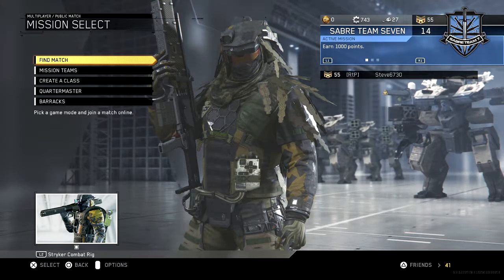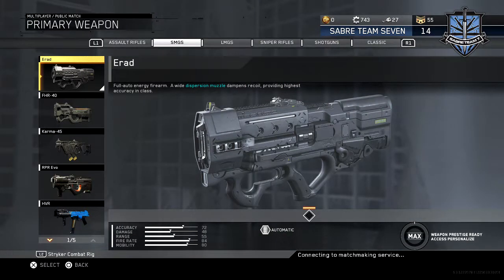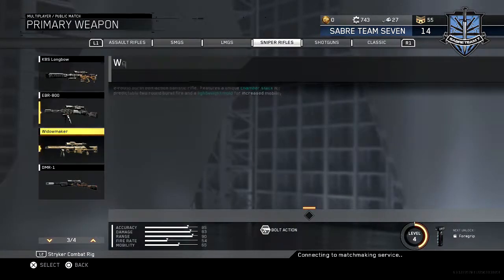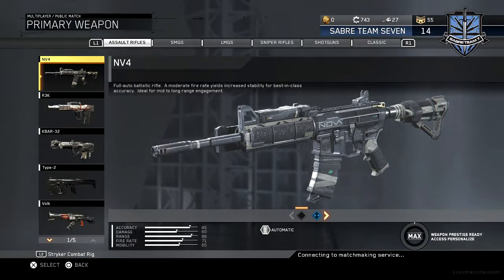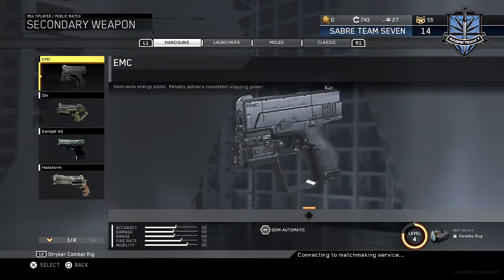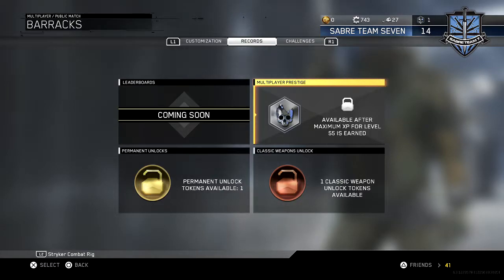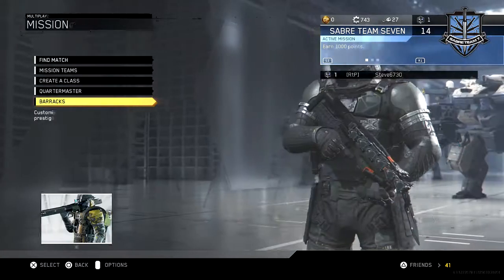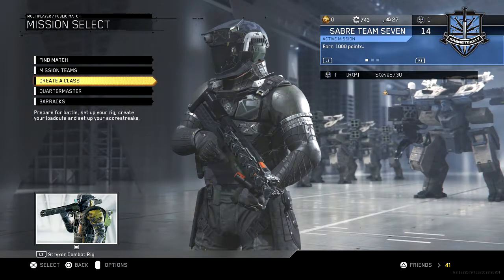CoD 4 IW: Entering 1st Prestiege!